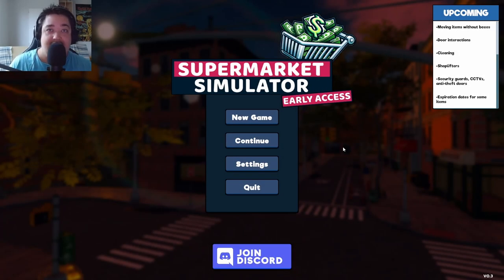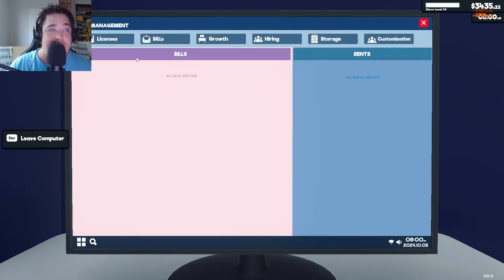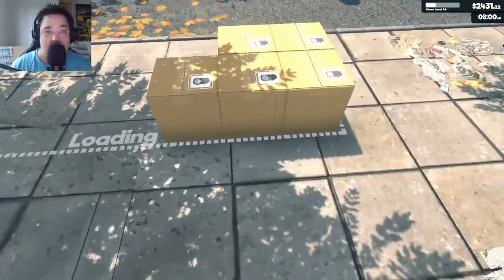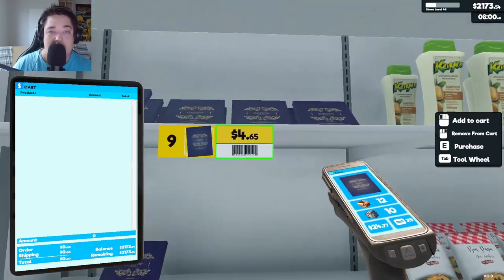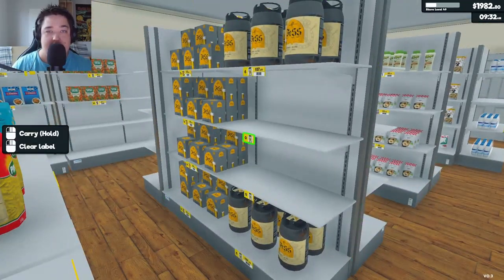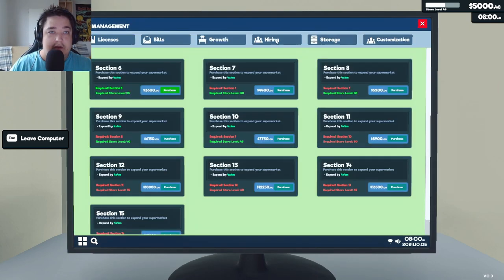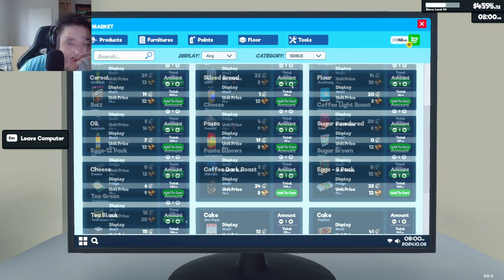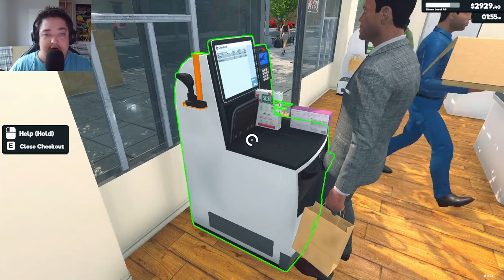This Update Changes EVERYTHING in Super Market Simulator — Plus, a Car Tried to Take Me for a Ride!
🚀 Get ready for the wildest ride in Super Market Simulator! 🚀 In this latest update, everything you thought you knew about managing your supermarket is about to change! From exciting new features and game mechanics to unexpected surprises, this update is packed with content that will keep you on your toes!

But wait—there's more! 🤯 During my gameplay, I had a hilarious encounter with a rogue car that literally tried to take me for a ride! 🚗💨 You won't want to miss the chaos that ensues when shopping carts collide with reality!

Join me as we explore all the amazing updates, uncover hidden gems, and laugh along the way. If you love supermarket shenanigans and epic fails, this video is for you!

Let’s dive in and see how this update changes EVERYTHING!